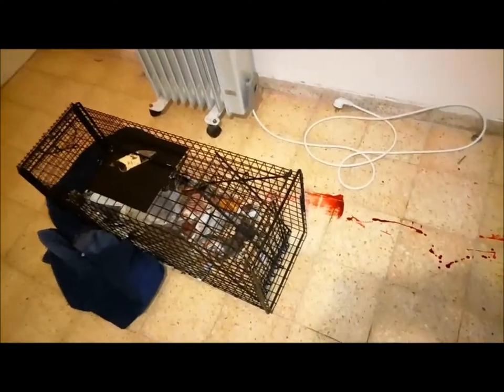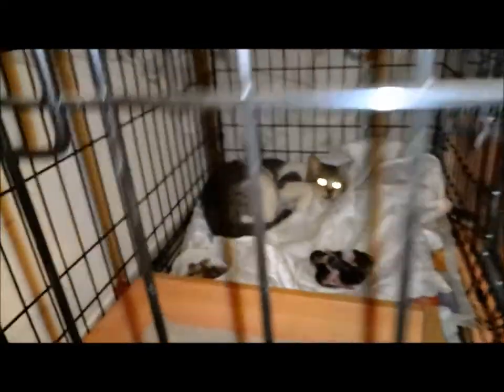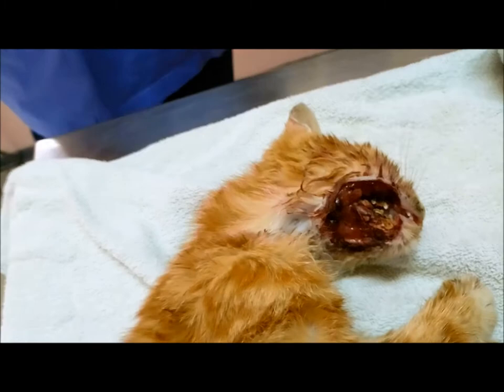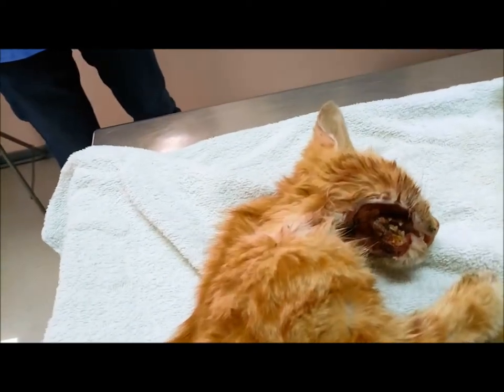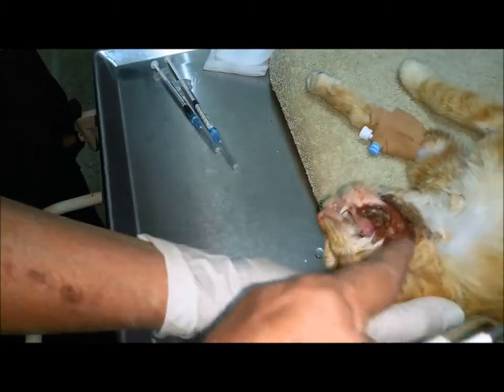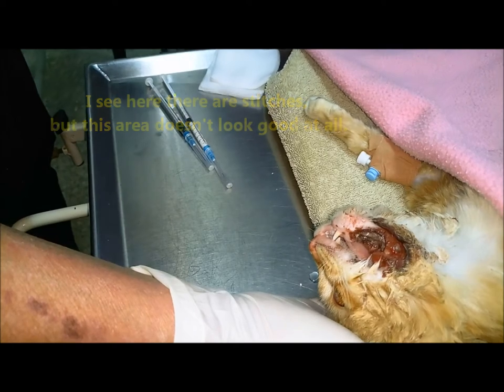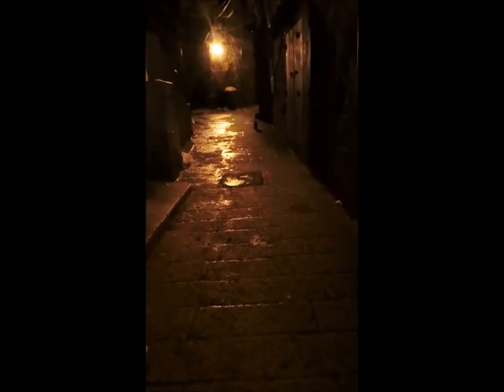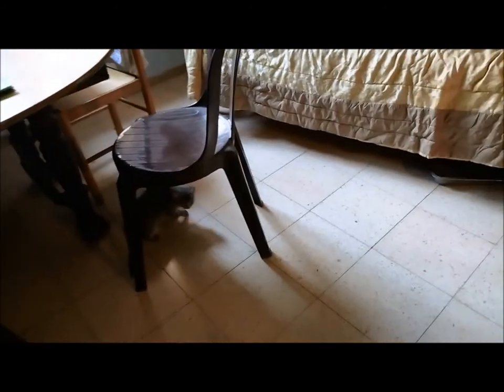March 2017 cat rescue Part 2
Feline rescues in Jerusalem's Old City in March 2017